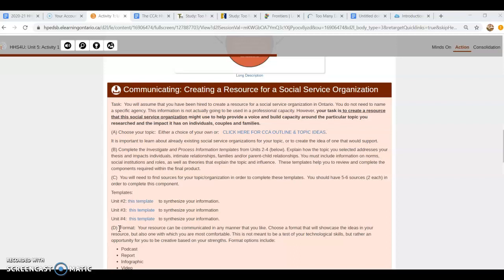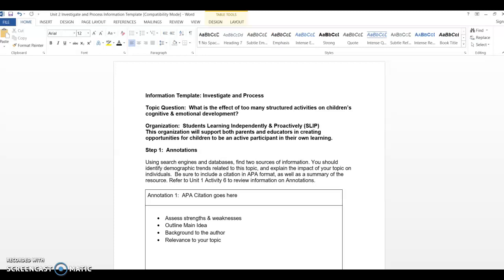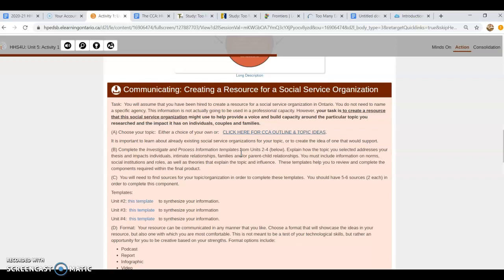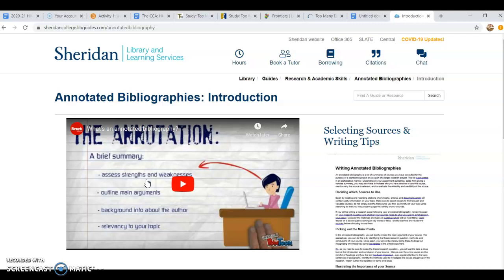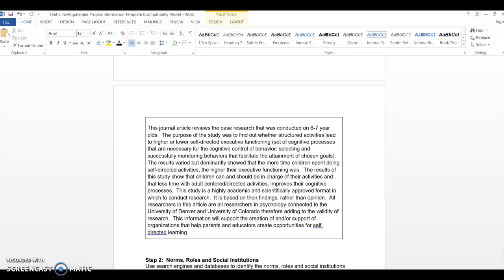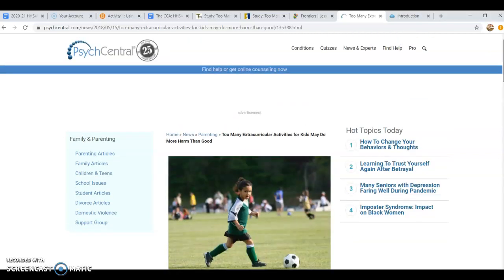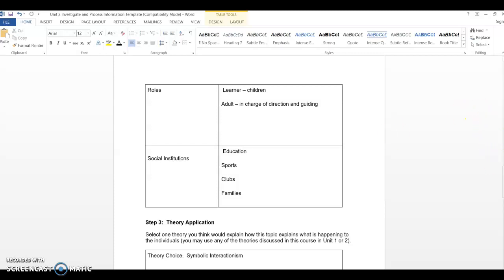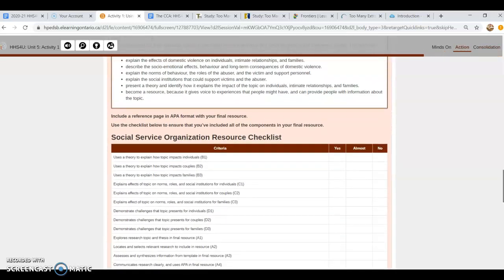Unit 5 CCA - Annotations